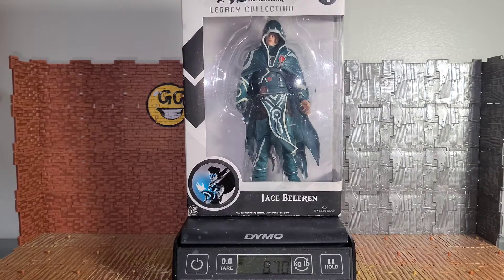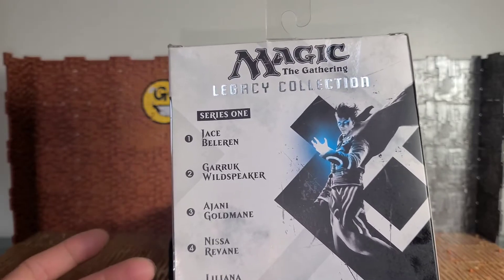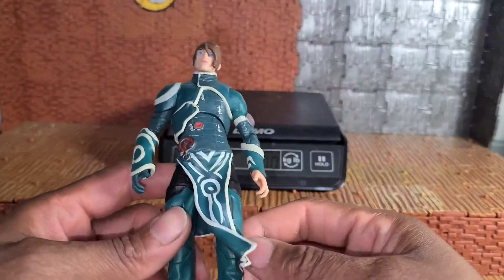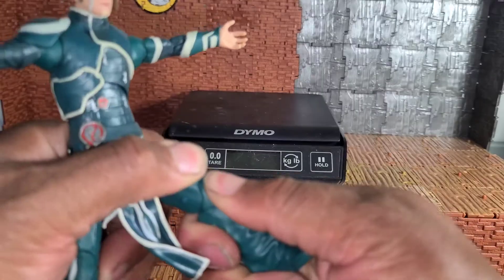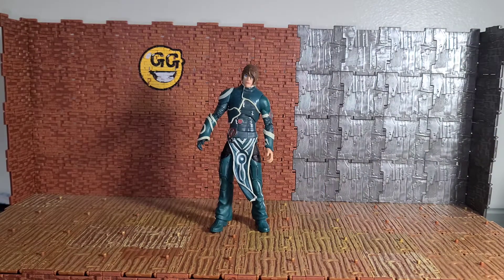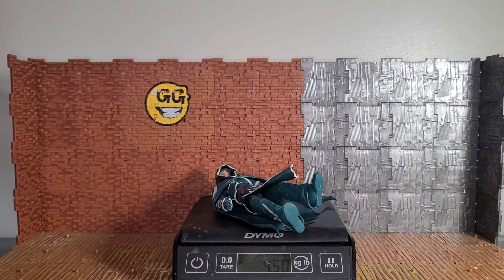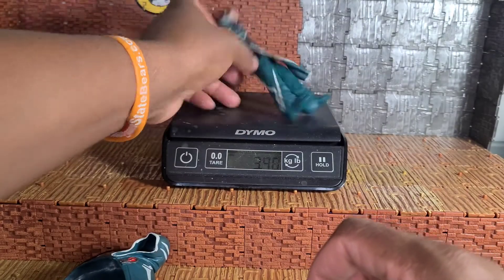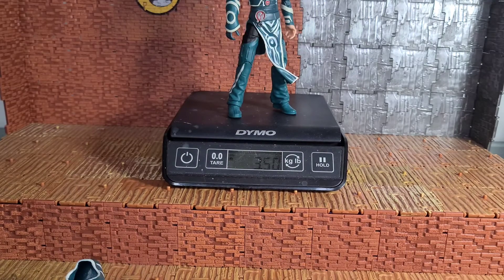Funko Magic the Gathering Legacy Collection 1 Jace Beleren Action Figure Review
Brilliant, curious, and always in control, Jace is a master of mental magic: spells of illusion, deception, and mind reading. His powers allow him to manipulate enemy mages by countering their magic or using their spells against them. An adept analyst, he has an optimized plan (and a backup plan) for every situation.

Art found via Google search. Artist credit: andy-aslamov.deviantart.com